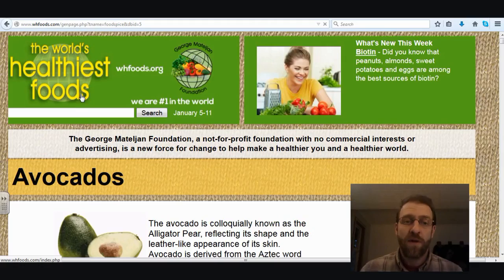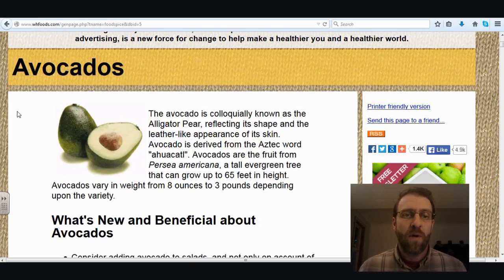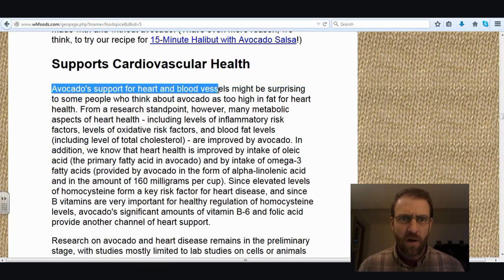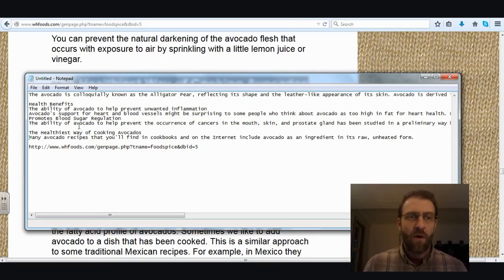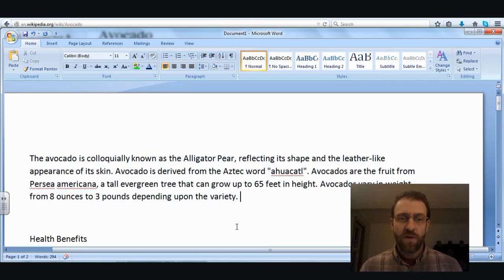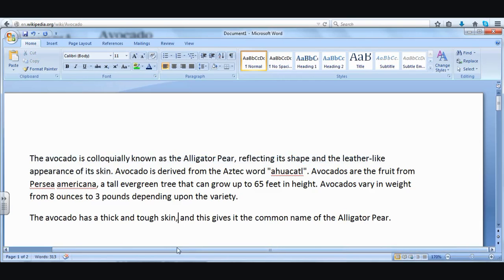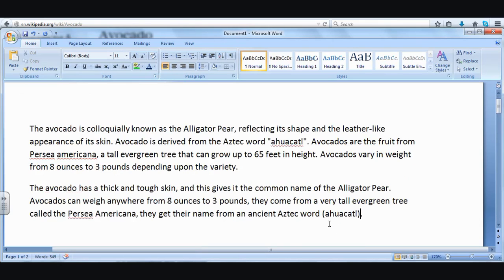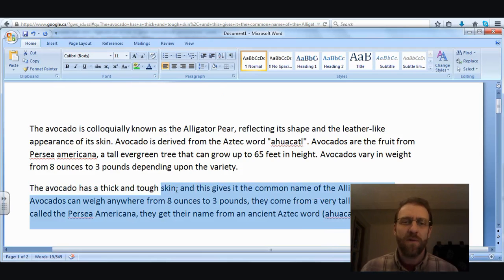Paraphrasing Information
This video gives an example of finding information online and then paraphrasing it, or, putting it into your own words.